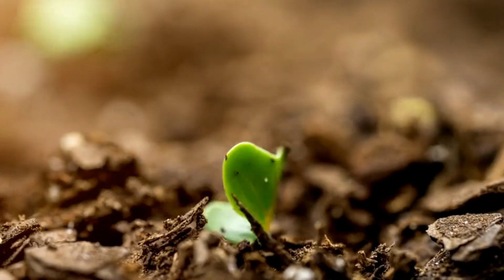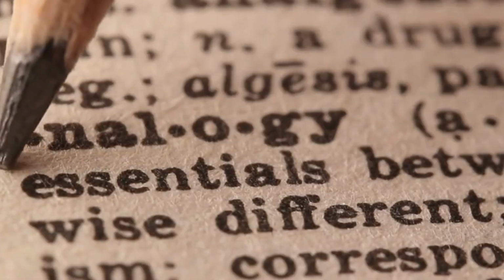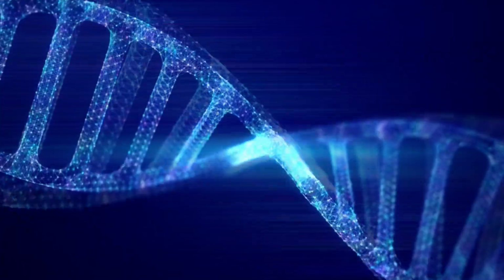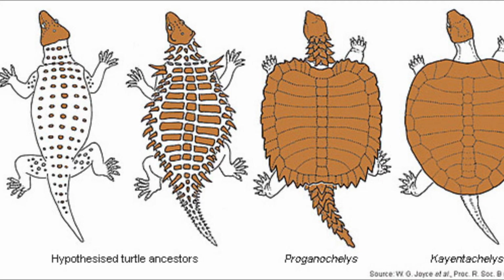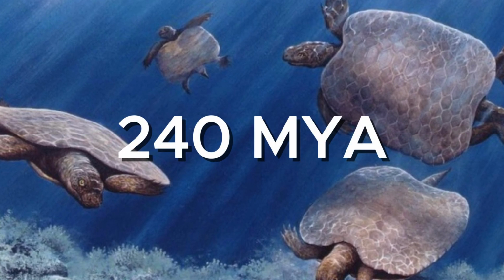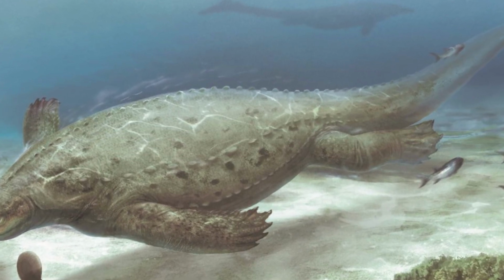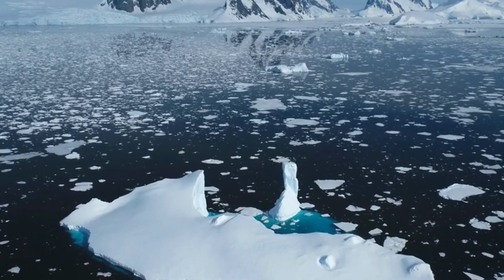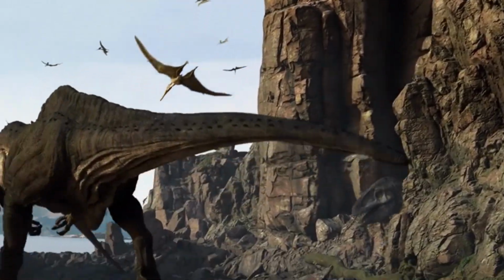The Weird Evolutionary Case Of Turtles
Why are turtles so... weird? The truth is, their curious evolutionary pattern hints at a much deeper mystery hidden in nature's design...

Chapters:

0:00 - Introduction
0:53 - Convergent Evolution
2:53 - The Evolution Of Turtles
4:00 - Triassic Reptile Look-Alikes
5:37 - The First Turtle-Like Mammals
6:38 - The Turtle-Inspired Dinosaur
7:26 - Conclusion